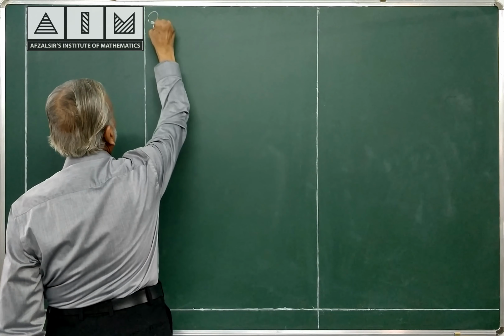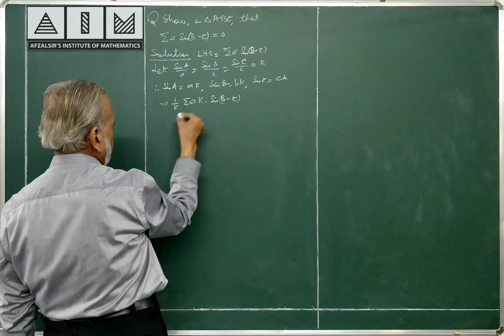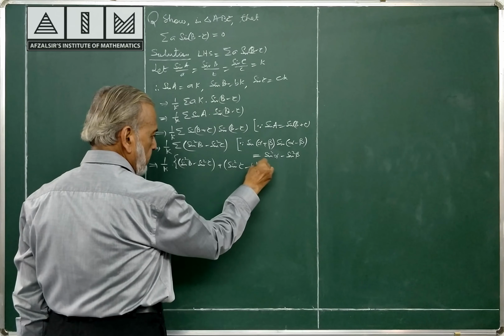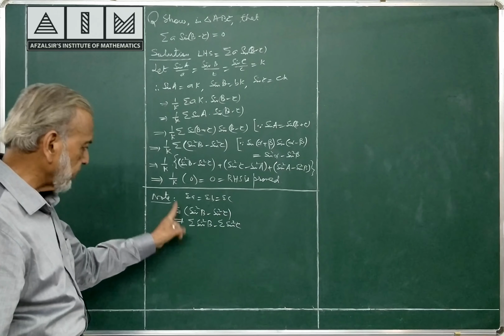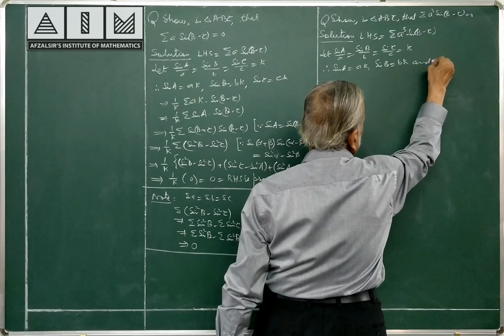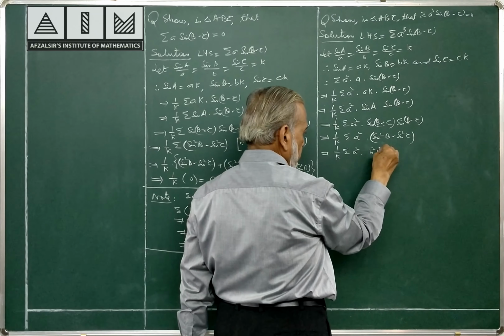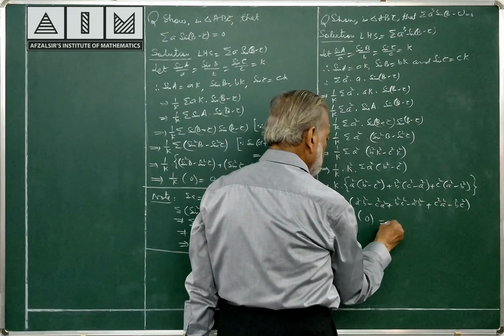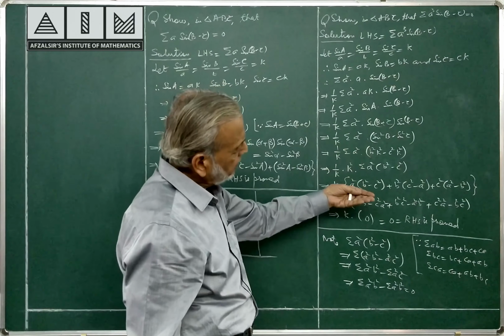Problems on Properties of Triangles - Part 4 | CLASS 11 MATHS